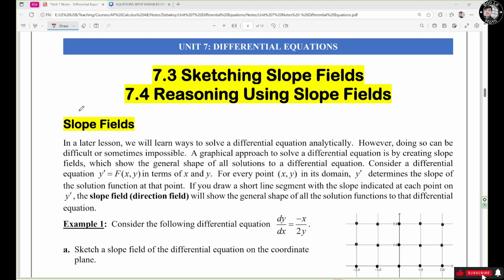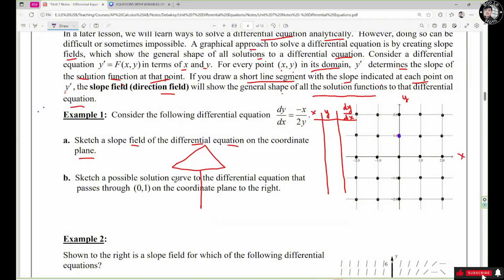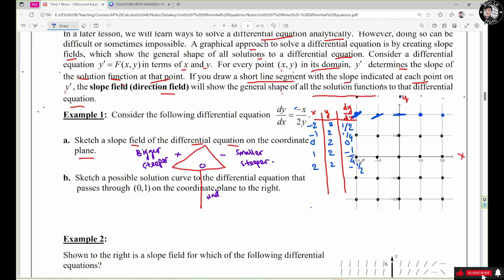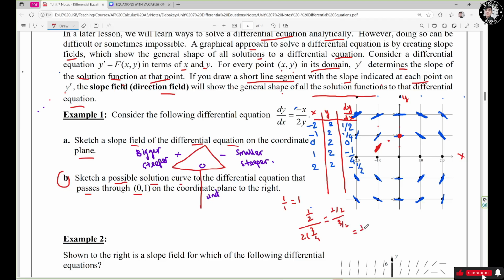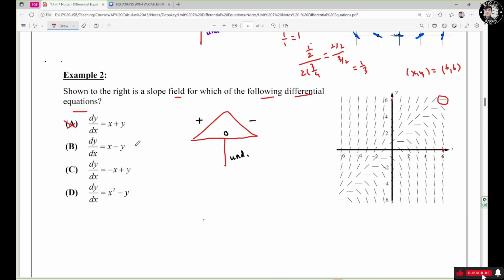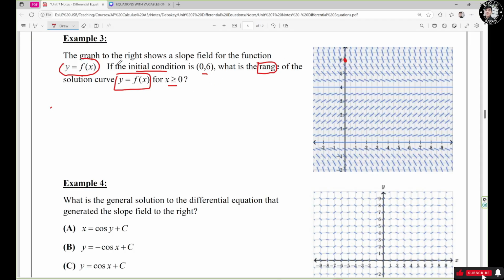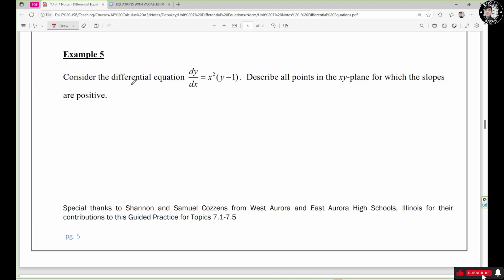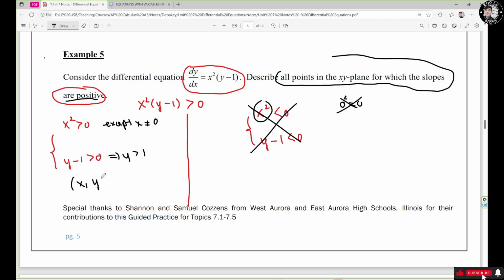AP Calculus AB/BC | Topic 7.3-7.4 | Sketching Slope Fields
Ever wondered how mathematicians 'see' the invisible flow of a differential equation? Dive into the fascinating world of Slope Fields with us in this comprehensive video covering AP Calculus AB/BC Units 7.3 and 7.4: Sketching Slope Fields and Reasoning Using Slope Fields!

Prepare to:

Master the technique of sketching accurate slope fields.

Interpret the meaning of different slope patterns.

Skillfully sketch particular solution curves given an initial condition.

Develop a deeper intuition for the behavior of differential equations.

Gain a significant edge in your AP Calculus exam preparation!